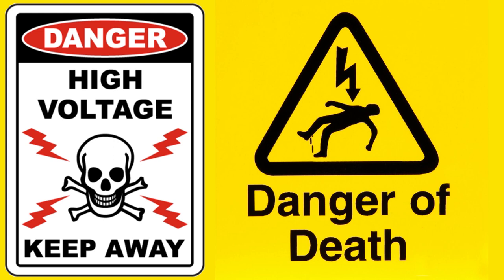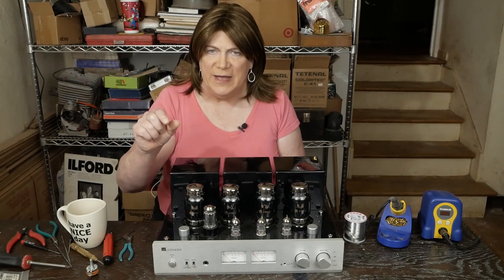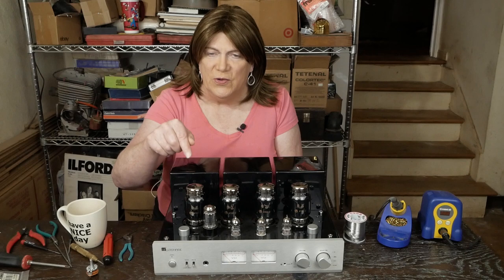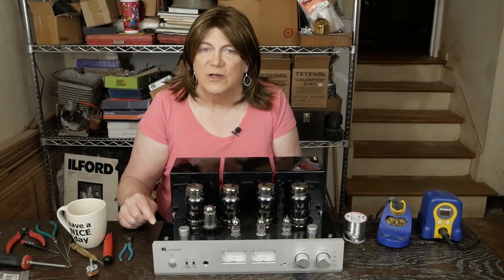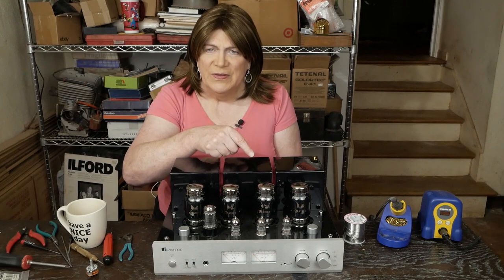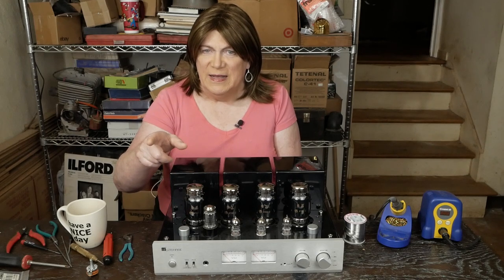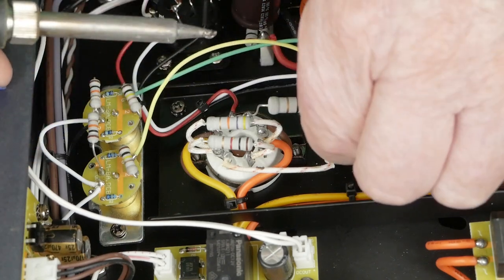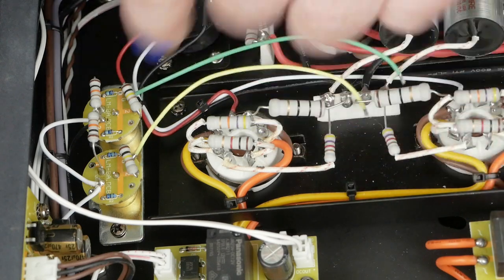Muzishare X7: Replacing the Tube Bias Potentiometers.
This video covers replacing the bias pots with the high quality Vashay potentiometers linked below and how to add resistors to make the 10K pot work. This is also applicable to the Wilsenton R8 and other fixed bias Made in China amps that use these cheap, prone to fail pots, which melt tubes and destroy other parts when they go bad.

Here is the link for the pots I used in this video, this is the 22mm length shaft version, they are out of stock right now:

PRV6SAABJYB25103KA

This is the 16mm length version, some as original, also out of stock:

PRV6SAABGYB25103KA

They do have some of the 16mm shaft length version but these are log taper, which isn't ideal but should still work.

PRV6SAABGYB25103KL

Here we go with another popular made in China KT88 Push Pull Vacuum Tube Amplifier. This one was sent in for repairs of the biasing/meter circuit and a full review + mods just like we did on the Wilsenton R8. So far I'm impressed with the quality of the build and we will do sound and measurement tests in future videos.